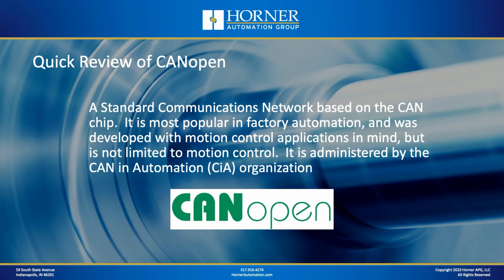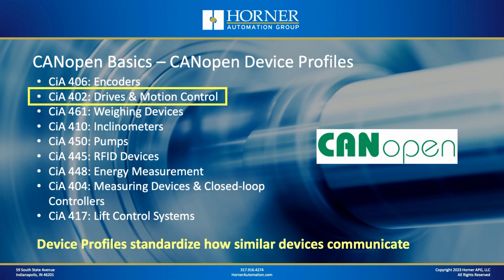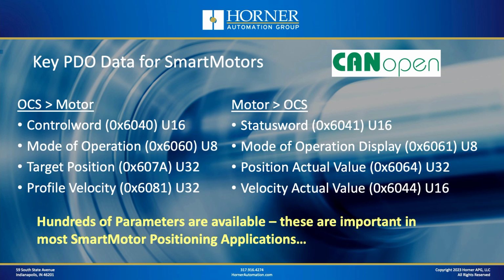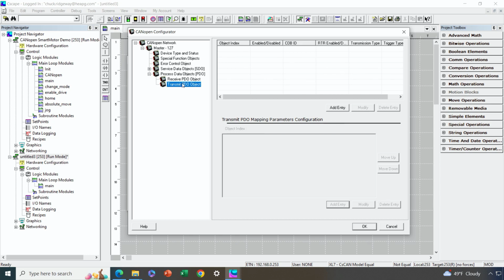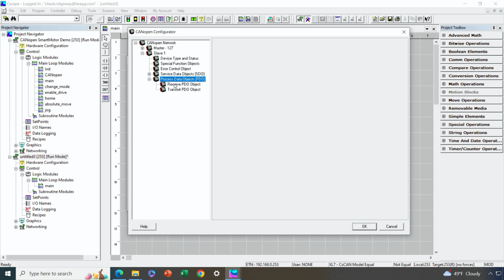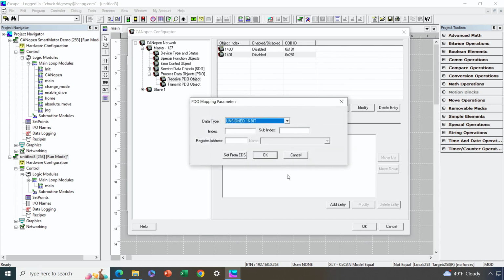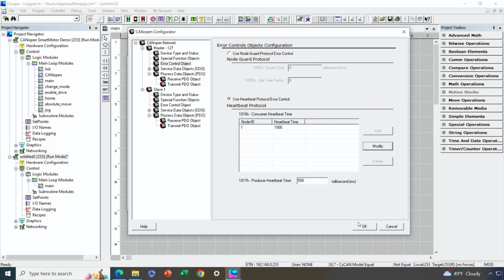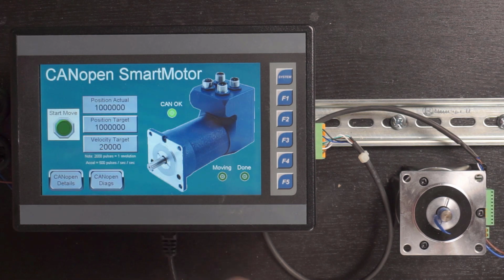Control a SmartMotor with Horner OCS Over CANopen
In many motion control applications, a Horner OCS and a SmartMotor provide an unbeatable combination – especially in those applications where space is at a premium.  For the OCS connection to the SmartMotor – there are a variety of options including old school step & direction and Modbus TCP.  But this week we’ll make the connection using CANopen – one of the best fieldbuses available in terms of price and performance.

To view the Cscape demo used in this video,

Table of Contents:

00:00 - Intro
02:34 - Agenda
02:57 - Other Horner CANopen Livestream Content
03:29 - Quick Review of CANopen
04:00 - Comparing CsCAN & CANopen
04:31 - Why Use CANopen with OCS?
05:08 - Why Use a SmartMotor with OCS?
05:59 - Why Use a CANopen SmartMotor?
06:52 - Horner Support for CANopen
07:55 - CANopen Basics
11:42 - CANopen Configuration Hints
14:04 - Key PDO Data for SmartMotors
14:55 - CANopen SmartMotor Demo - Cscape
39:13 - CANopen SmartMotor Demo - Bench
42:19 - Closing